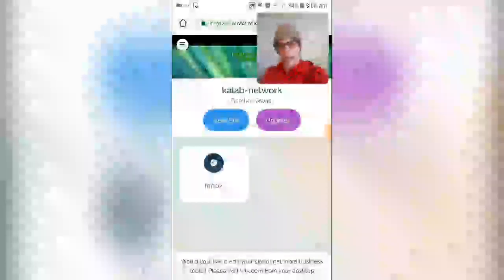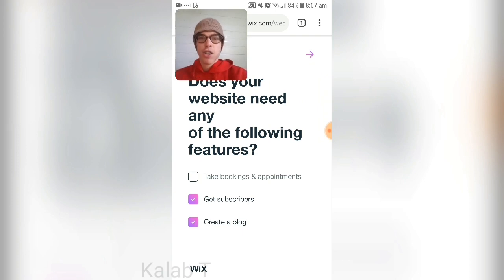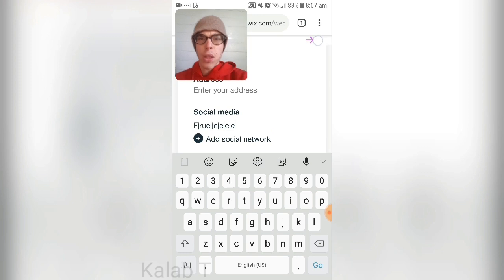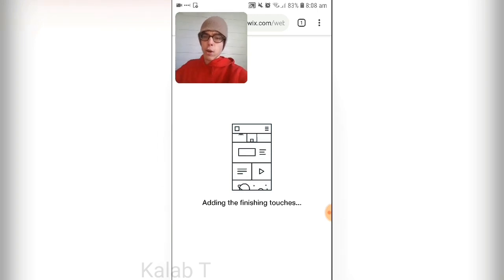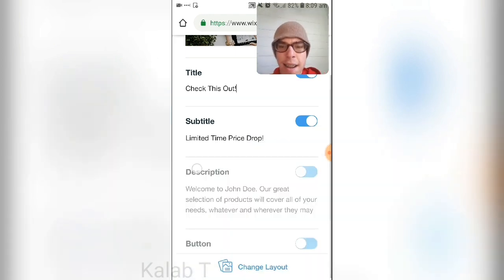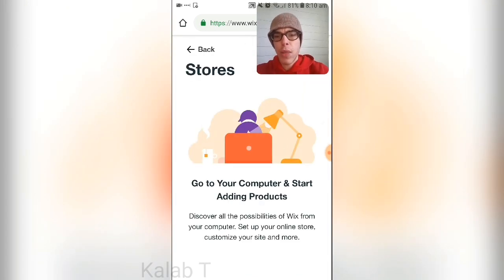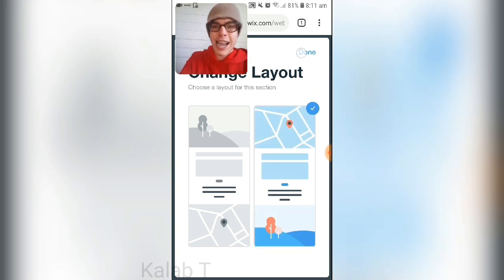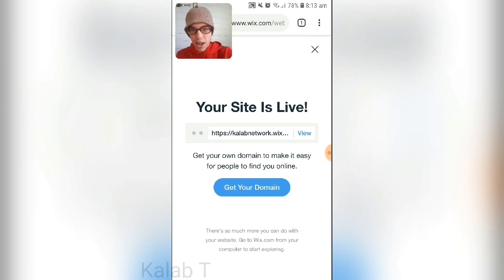HOW TO CREATE A FREE WEBSITE WITH WIX ON MOBILE PHONE!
HOW TO CREATE A FREE WEBSITE WITH WIX ON MOBILE!

In today's video, i will show you how you can create a website using Wix, directly from your mobile device. For years, customers of Wix have asked for the ability to create a site on mobile, instead of using desktop. and it is finally here! Watch this video for an overview on how to exactly do it.